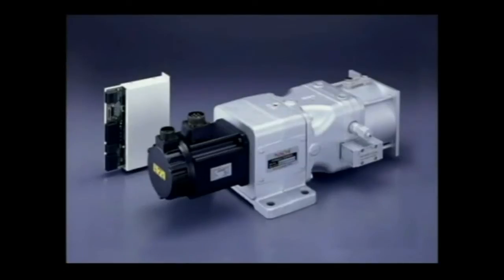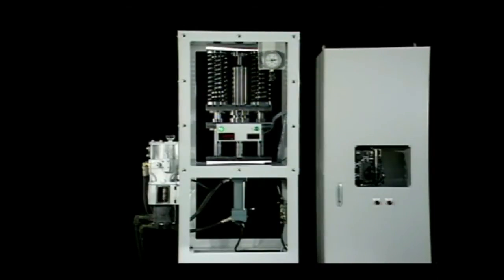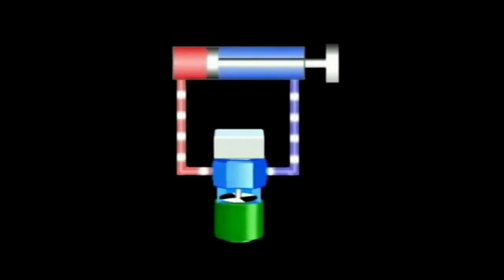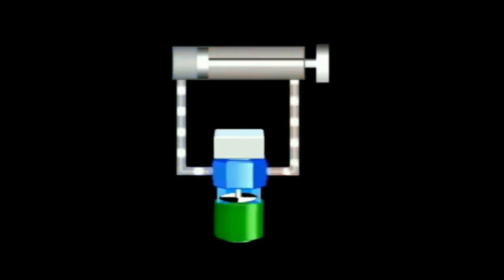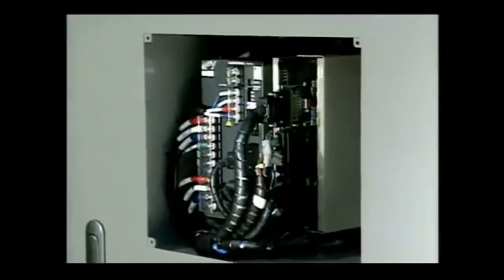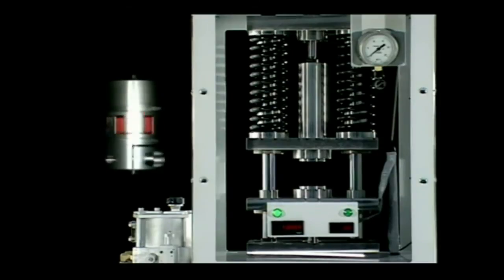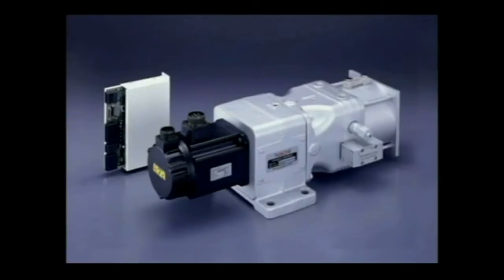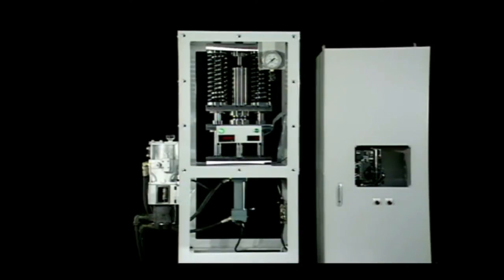Power Meister - Bomba de pistones controlada por servomotor NACHI hidráulica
Sistema de ahorro de energía con control de frecuencia de rotación

Los servosistemas convencionales que utilizan servo válvulas, por lo general, operan con fuentes de energía hidráulica que producen
excesos de caudal y presión. Por lo tanto, en tales sistemas el exceso de energía no utilizada se transforma en calor debido
a las pérdidas de carga que se generan por el paso del aceite a través de las válvulas. Por otra parte, los sistemas con control de
la frecuencia de rotación regulan la velocidad del motor de modo que el caudal y la presión son optimizados según los requerimientos de la carga. Los sistemas con control de rotación pueden minimizar las pérdidas de presión y reducen en gran medida el consumo de energía para mantener la presión.